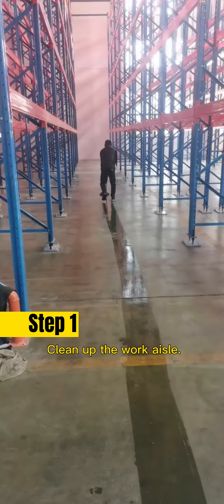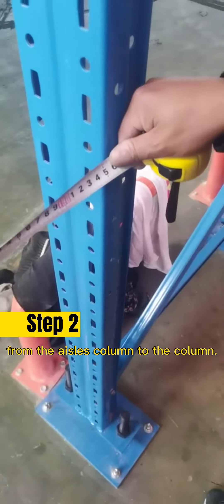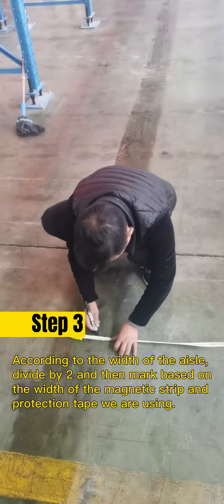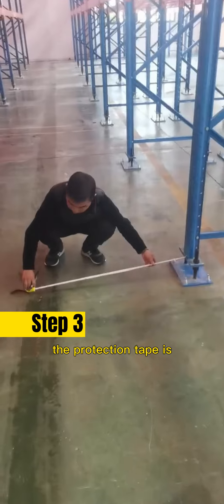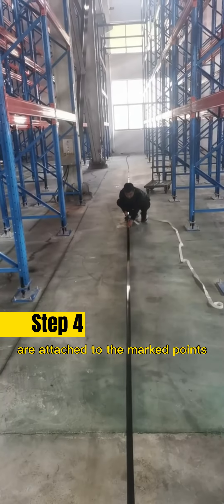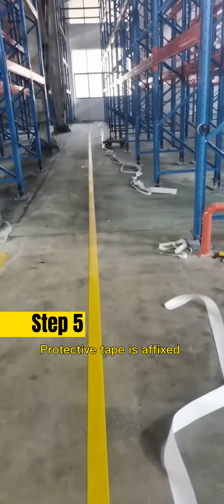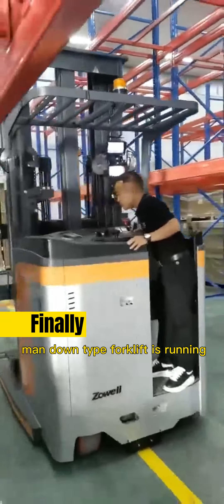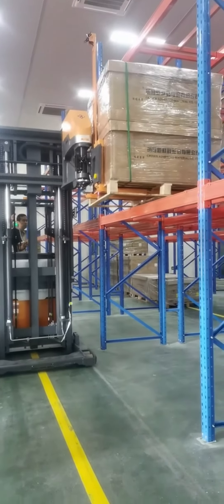VNA forklift: How to attach Magnetic Stripes and Protective Tapes?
For magnetic guided forklift, it means that there is a magnetic guidance sensor on the forklift, which can recognize the magnetic strip on the ground, and then use the magnetic strip as a signal, our opearator no need to control the steering wheel to control the driving direction of the forklift.